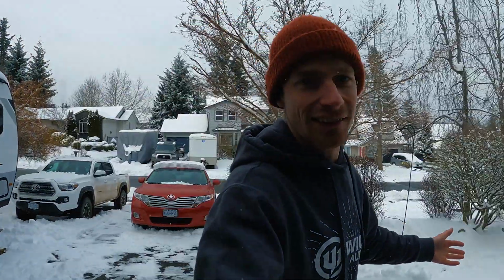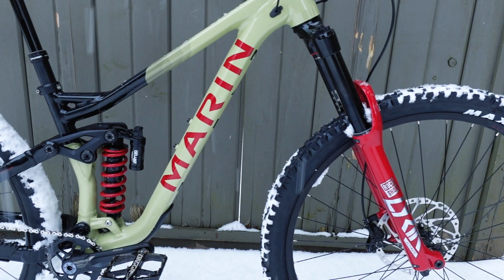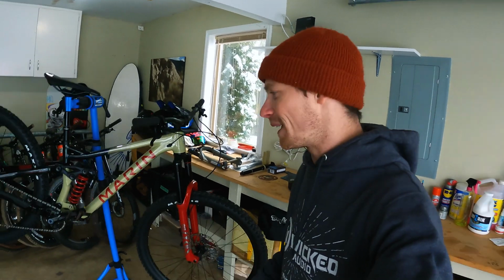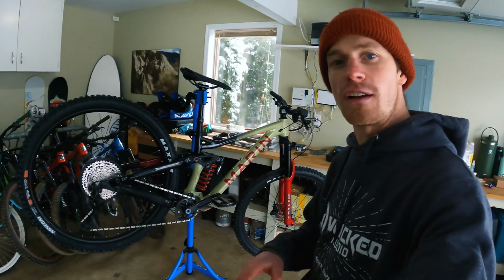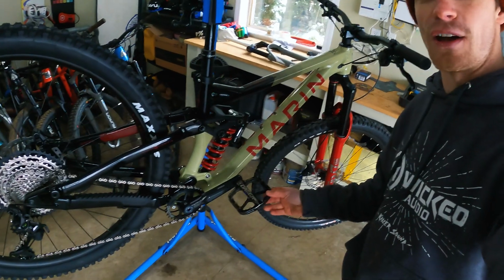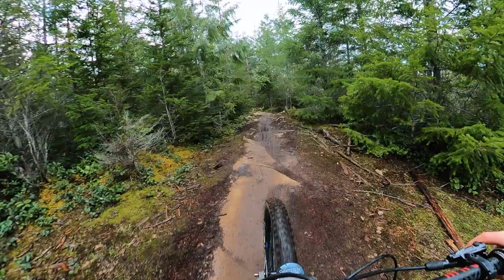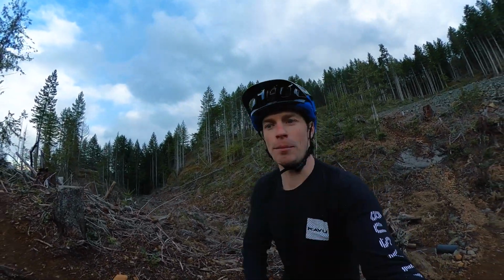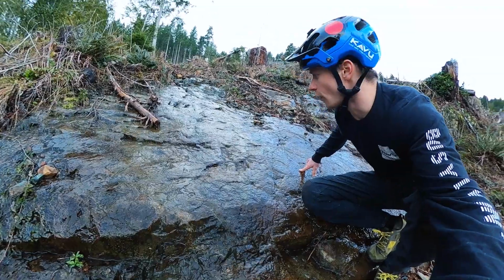THE 2021 MARIN ALPINE TRAIL XR + HARDTAIL SHREDDING!! ISOLATION EP55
Marin surprised me with a complete bike! We take a look at the stock 2021 Alpine Trail XR and then go for a rowdy ride on the San Quentin hardtail. The XR is incredible bike for the money, I'm truly impressed.

Share your clips here to be featured in the next episode of Isolation:

1. Join the group folder
2. Upload your content
Thanks to everyone who’s submitted!